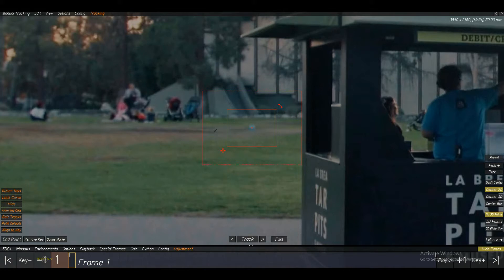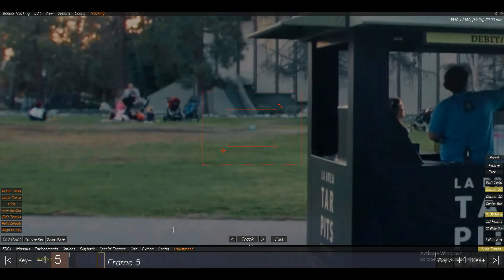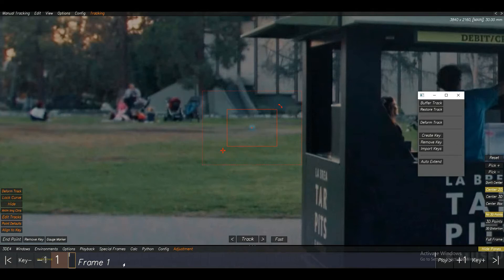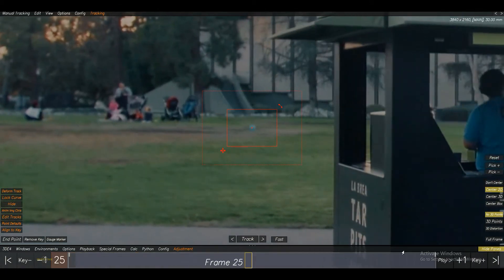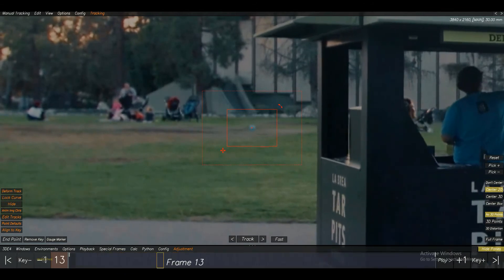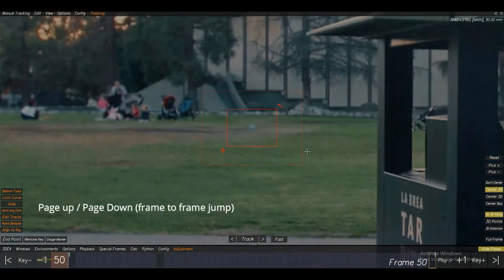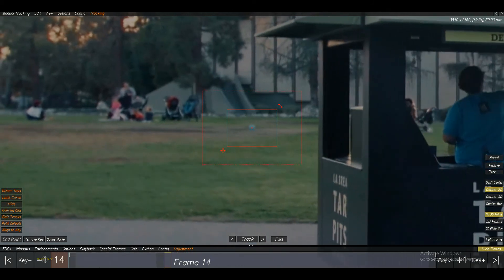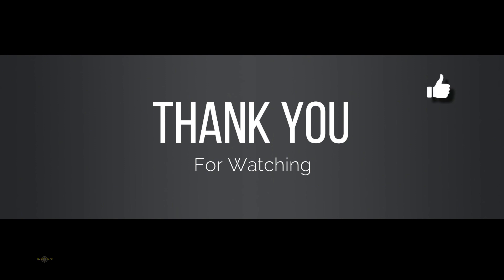DeformTrack in 3DEqualizer#SMICS space.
This video is about Deform Track option is 3DEqualizer SW.This option used for refine the slides in 2d tracks.